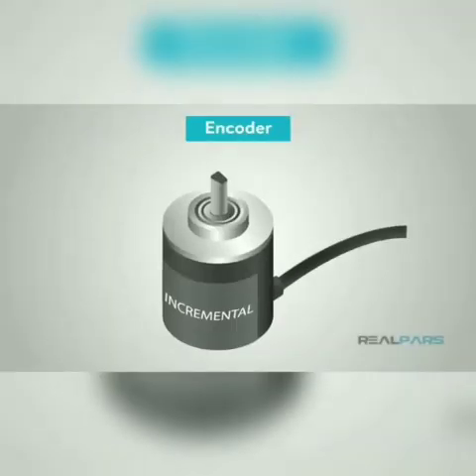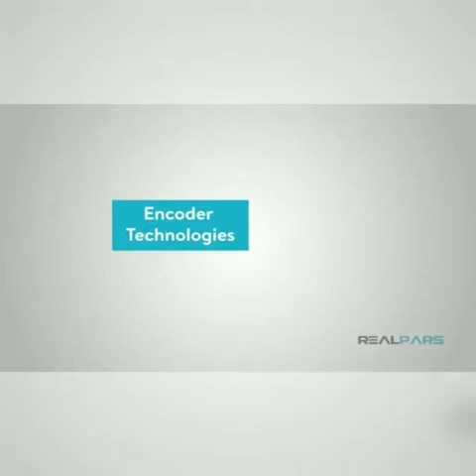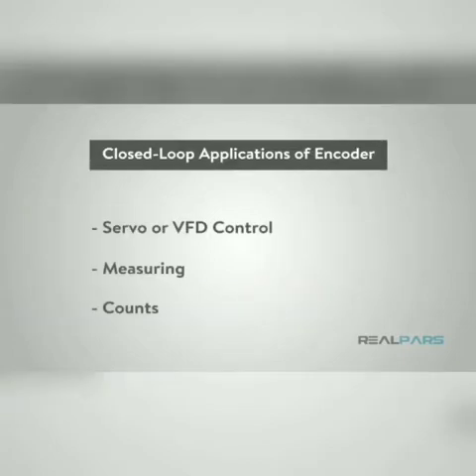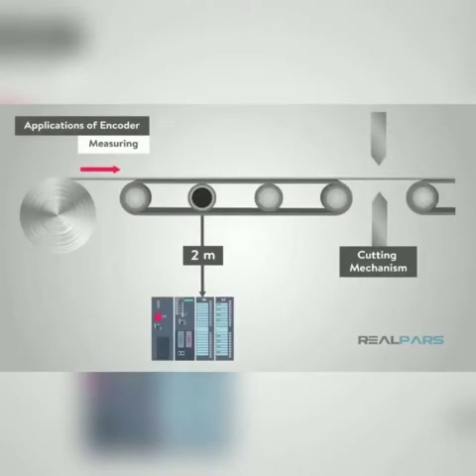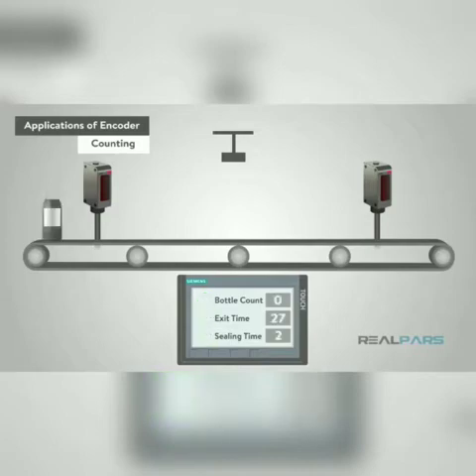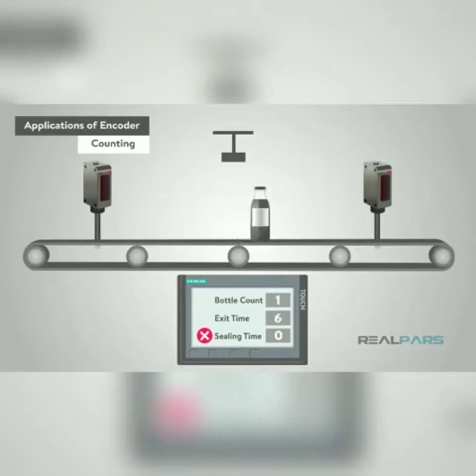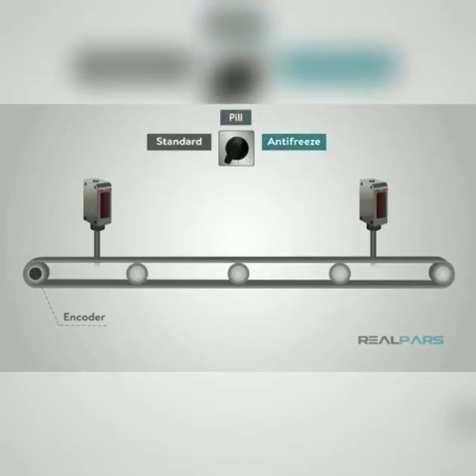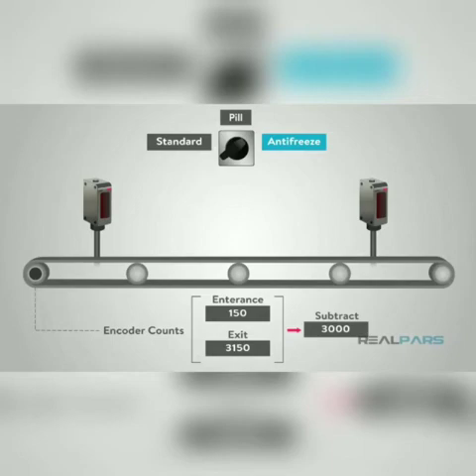Vídeo Complementar 01 - What is Encoder?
Vídeo complementar apresentando conceitos sobre encoders.